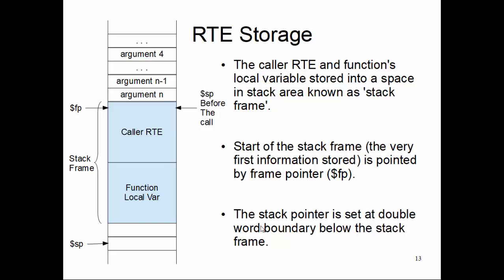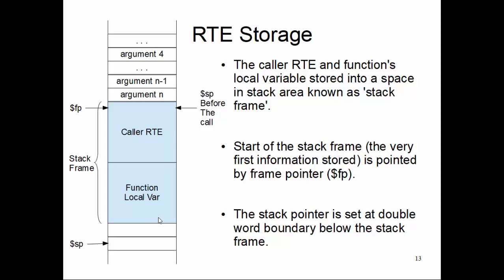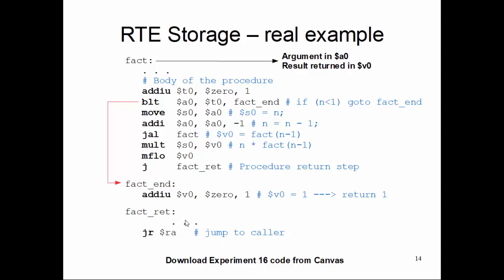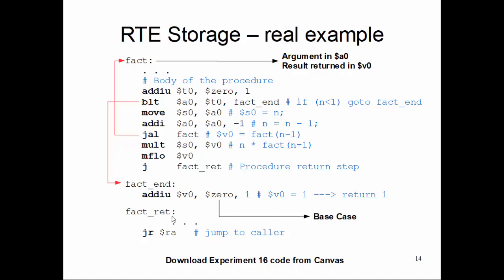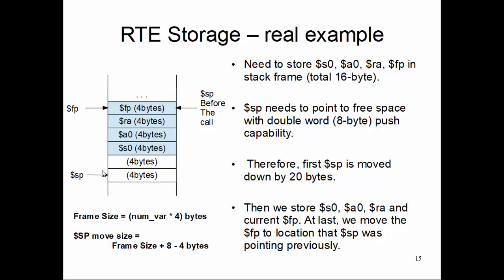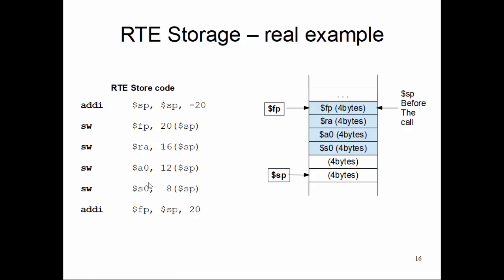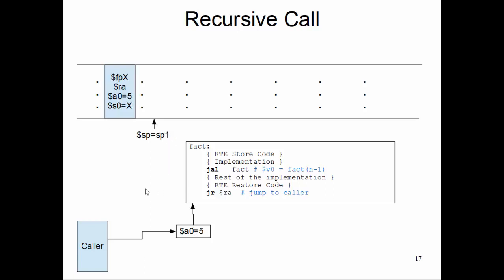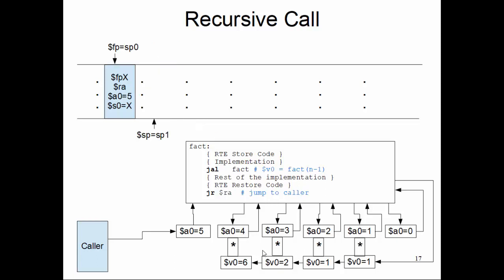CS47: Lecture 12, Part 4 (RTE Storage Example)